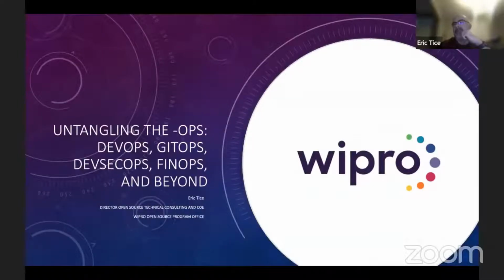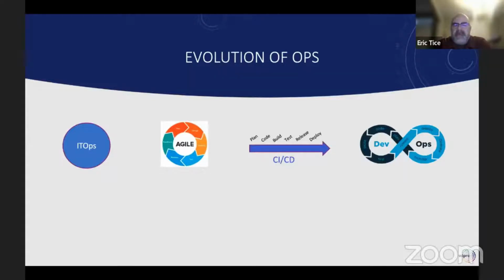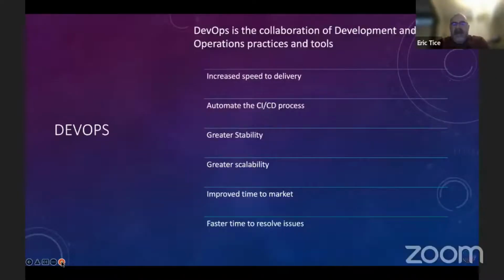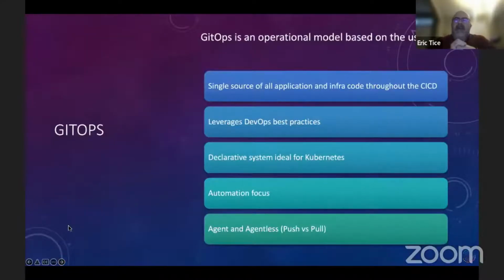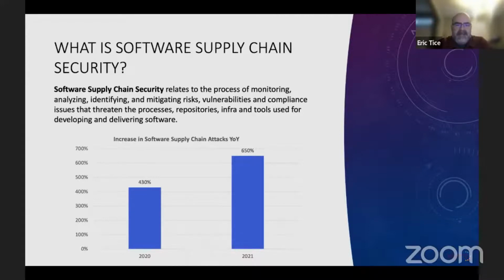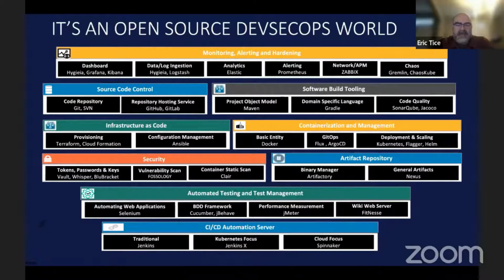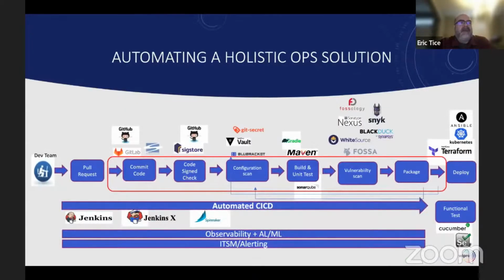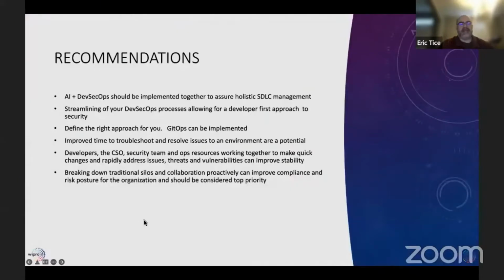Eric Tice - Untangling the -Ops: DevOps, GitOps, DevSecOps, FinOps, and beyond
International Symposium for Adoption of FOSS to Thrive Intelligent Education and Digital Economy 2022

ISAFOSS-TIEDE2022

Tuesday, February 15 th, 2022